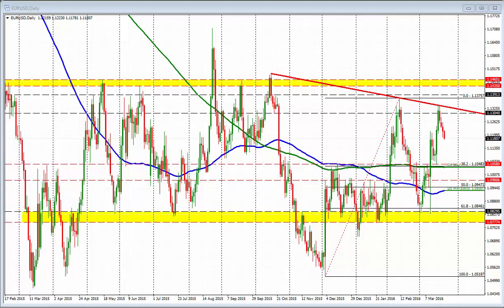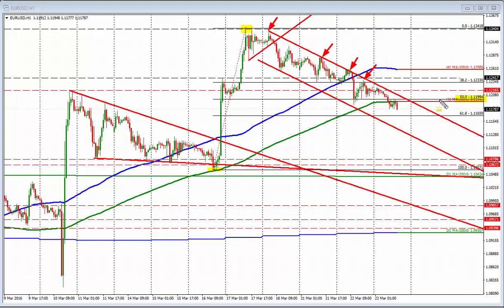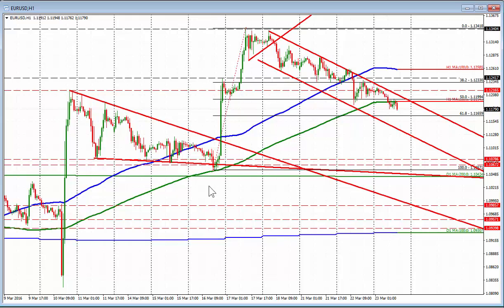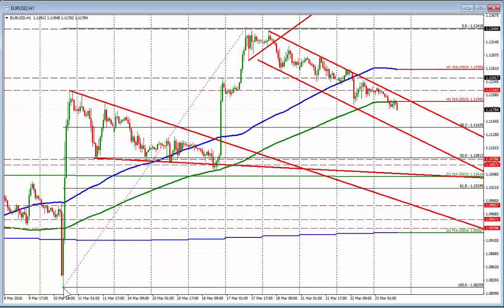Forex technical analysis: The EURUSD has room to roam.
In the morning video, I look at the EURUSD and outline the bias and explain why there is room to roam and the target for trading today.